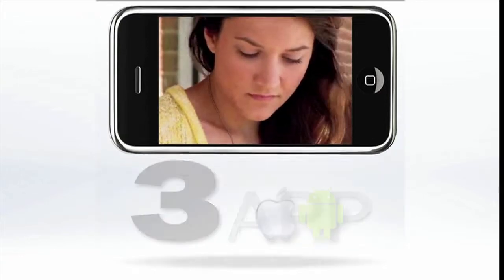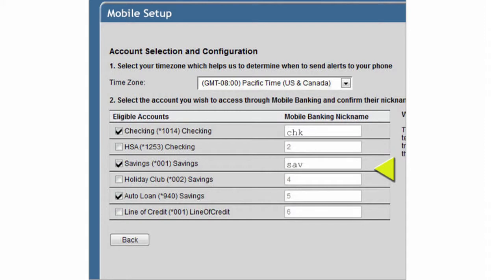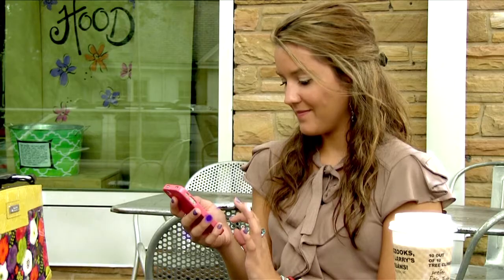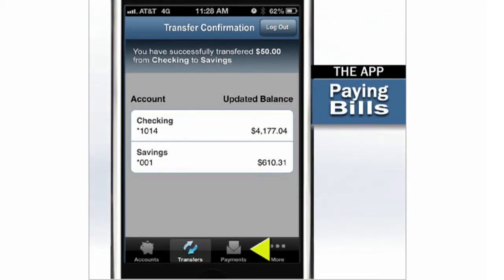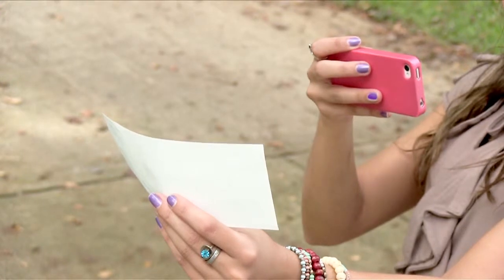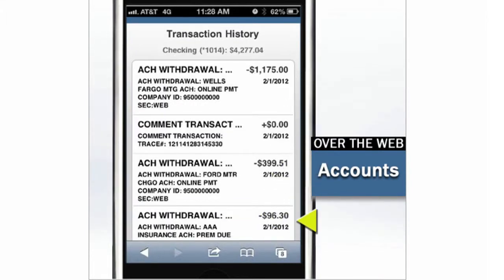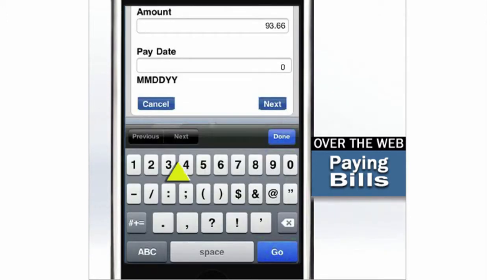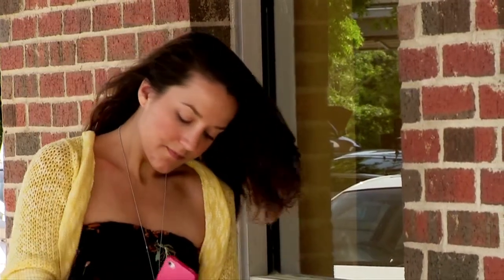How to set up Mobile Banking with NavyArmy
This video will show you how to set up Mobile Banking and how to use our new Mobile Banking Apps.